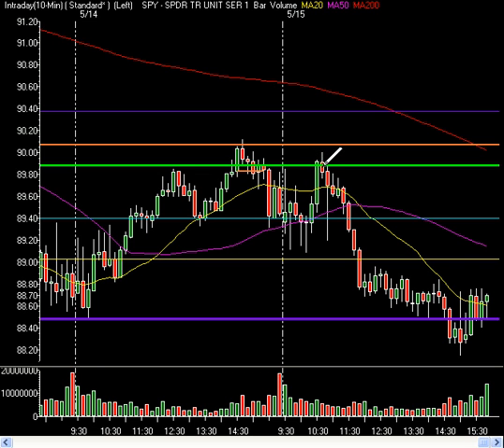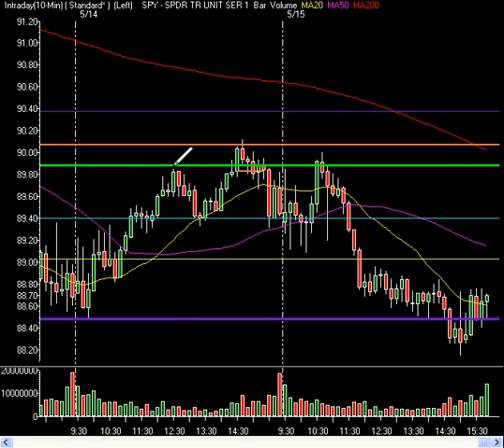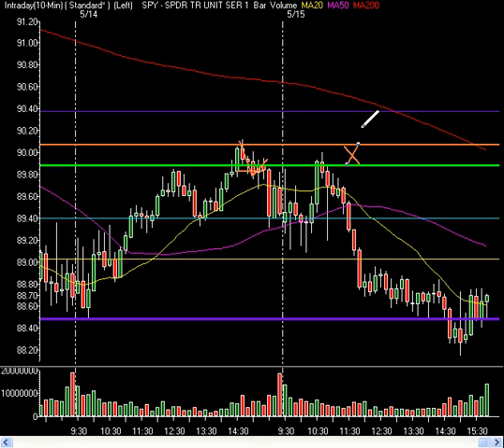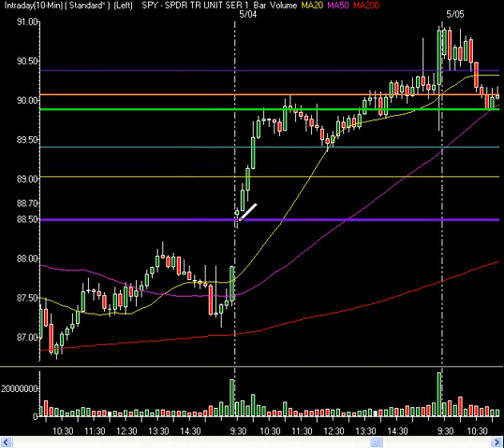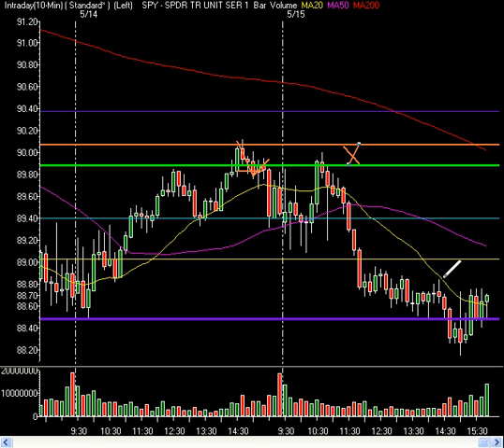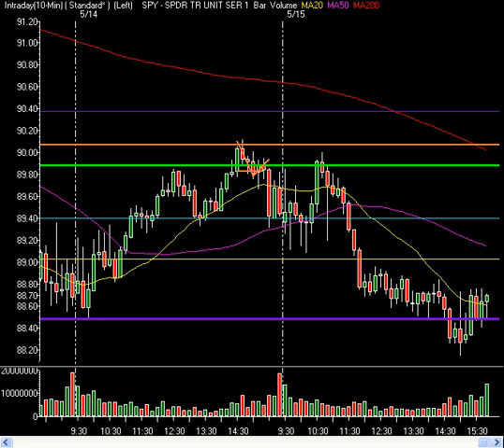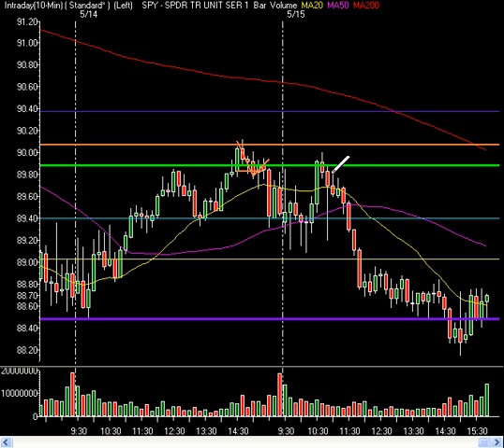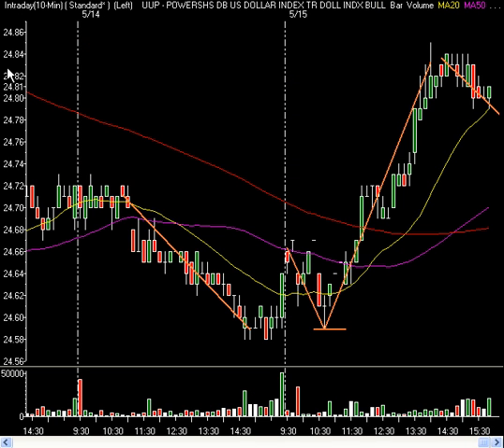Weekend Technical Analysis For May 18th-22nd, 2009 - The Dollar Controls All